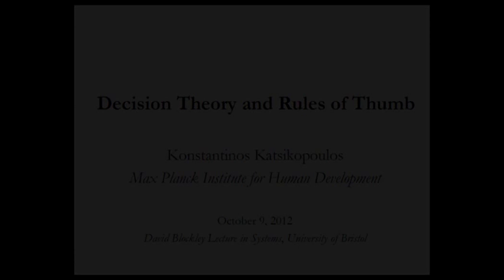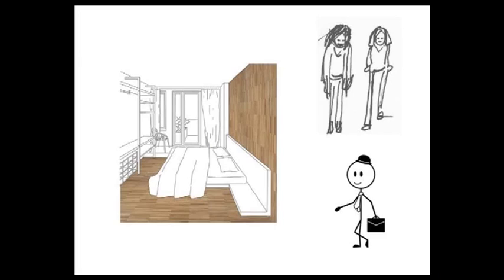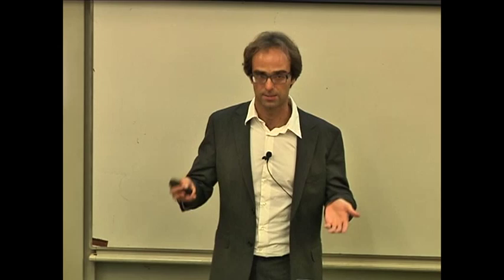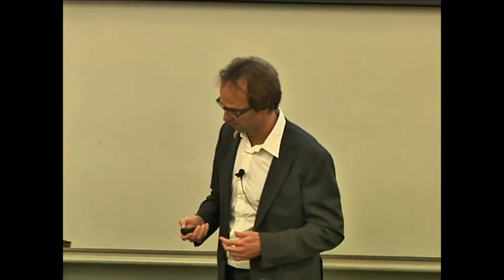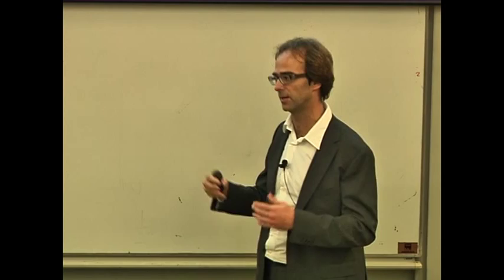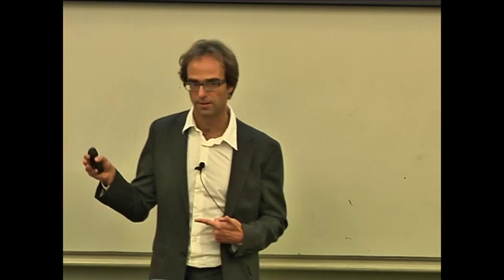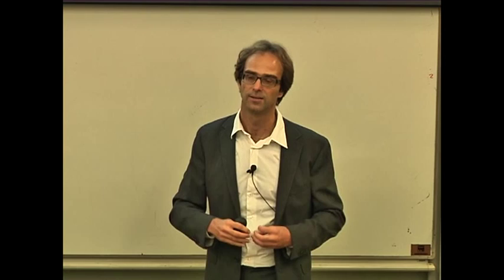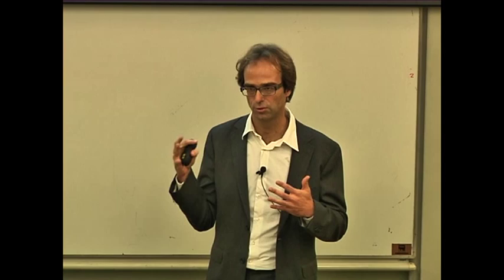Prof. Konstantinos Katsikopoulos: David Blockley lectures in Systems